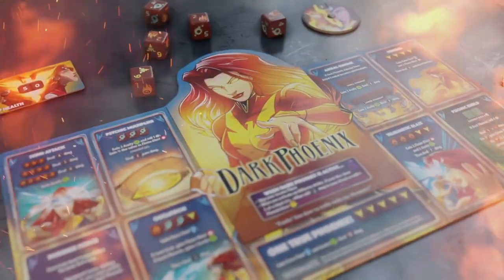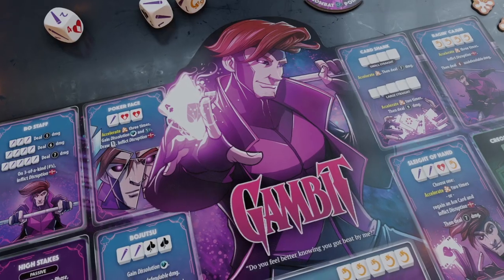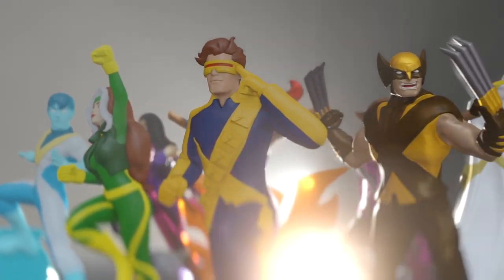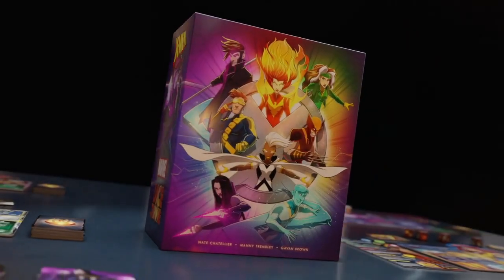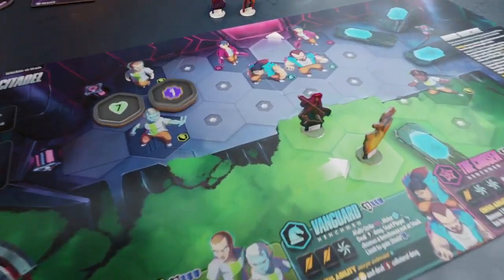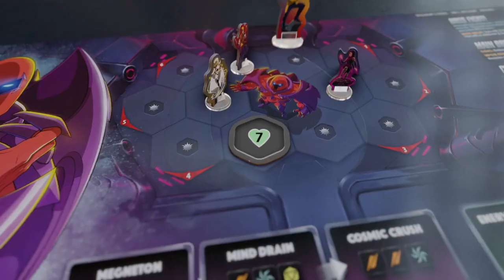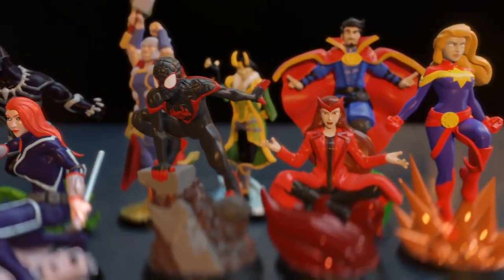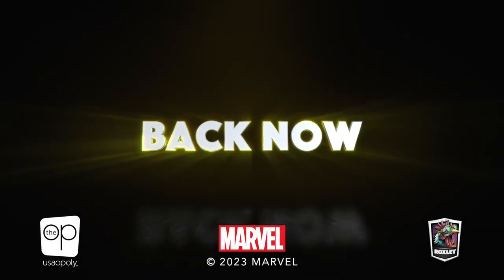Dice Throne: X-Men • Marvel Missions Co-op - Game trailer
In Marvel Dice Throne: X-Men, you become one of eight of Marvel's iconic X-Men, including Wolverine, Storm, Cyclops, Rogue, Gambit, Psylocke, Iceman, and Jean Grey!

Every Marvel Dice Throne hero is painstakingly designed and balanced to provide the most thematic experience possible, allowing you to truly embody your favorite heroes like no other game. Featuring all-new mechanisms and asymmetrical designs, these are some of our most innovative and exciting heroes yet!

Marvel Dice Throne: X-Men is a heart-pumping, fast-playing game of skilled card play and dice manipulation supporting multiple modes of play, including 1v1, 2v2, 3v3, 2v2v2, or free-for-all.

Attack your opponents and activate abilities by rolling your hero's unique set of five dice. Accumulate combat points and spend them on cards with an extensive range of effects, such as granting permanent hero upgrades, applying status effects, and manipulating dice directly (yours, your teammate's, or even your opponent's).